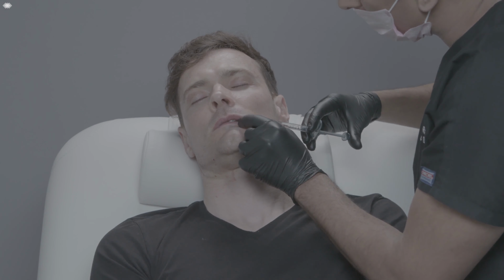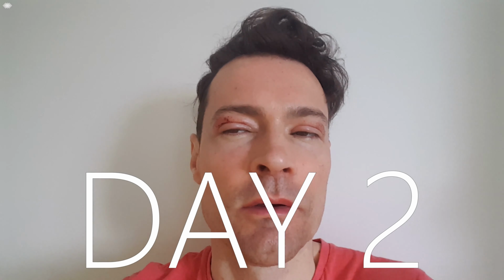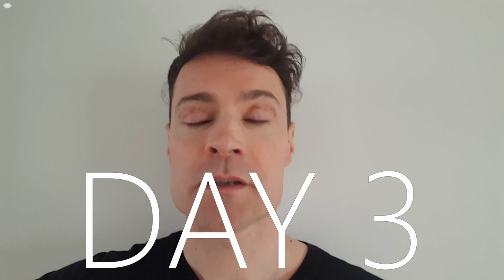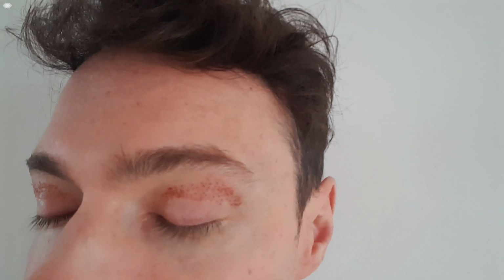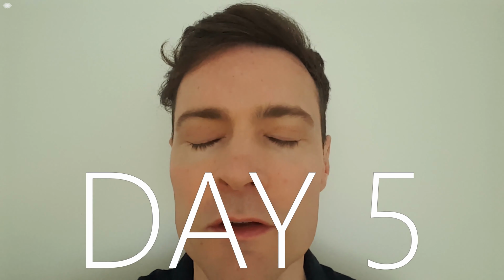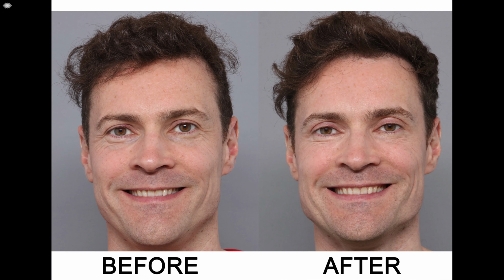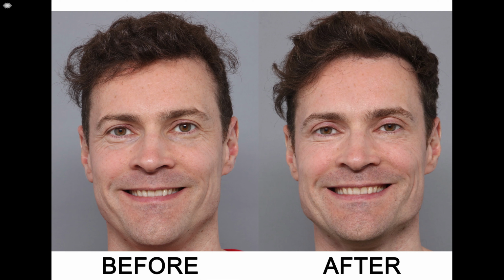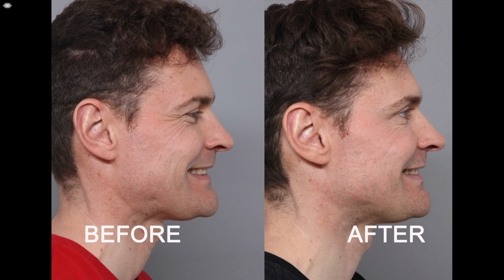Non-surgical Facelift - Botox Filler Facelift 2020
NONSURGICAL FACELIFT - BOTOX FILLER FACELIFT 2020// Can mens filler look good? Can male Botox (or brotox) look good? Can mens jaw filler make a guy look better? Is a facelift without surgery possible? Yes! I had the following procedures for a very natural, refreshed non surgical face lift.

1) Plasmage (non surgical eye lift to remove sagging skin above eyelids).
2) Jaw filler to define jawline.
3) Under-eye filler to reduce hollowness and grey circles under eyes (this is also known as tear trough filler).
4) Temple filler to replace lost volume.
5) Small amount of lip filler to replace lost volume.
6)Botox (baby/ micro botox; which means small dose) for lines around my eyes when I smile and frown lines between my eyebrows.

The result is a very natural non surgical face lift look using just botox and dermal filler. Replacing lost volume in face made me look younger. I hope this filler review will be helpful.   Plasmage in the UK.

Thankyou!